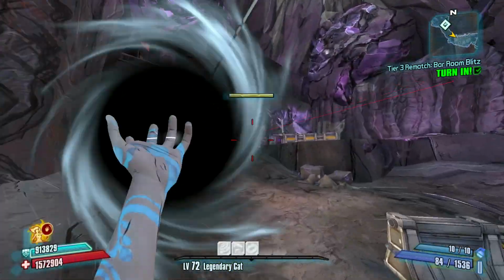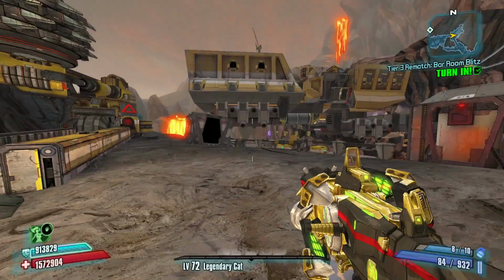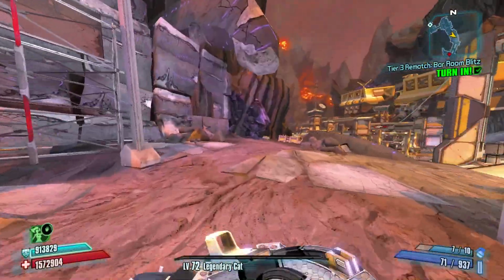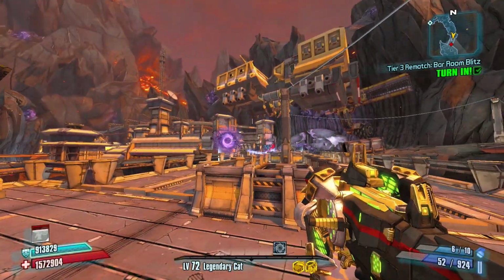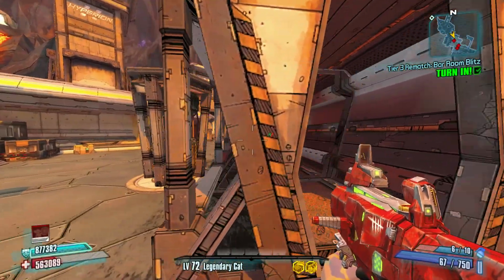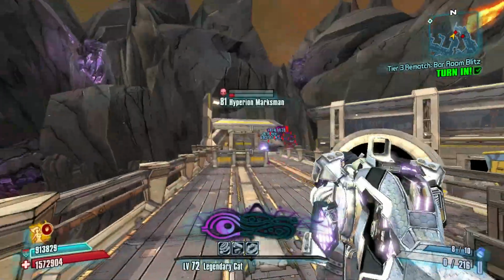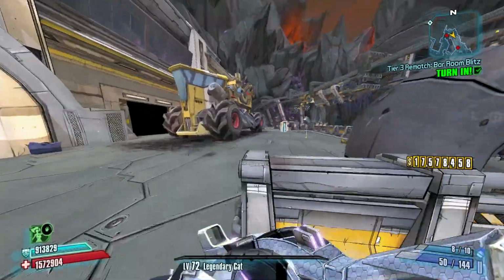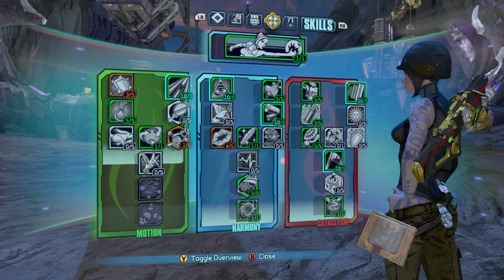Maya takes on OP 8 Hero's Pass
Decided that I'm going to put some time in with Maya until I work out a play style I really enjoy with her. This video is just some of my initial testing.

Like I said, I'm not sure how all the guns interact with reaper, but I'll figure it out soon when I have a little time to test it out.